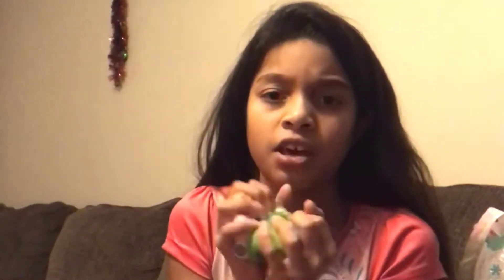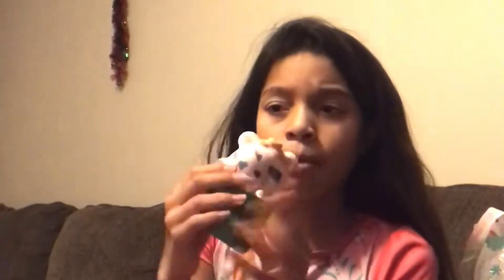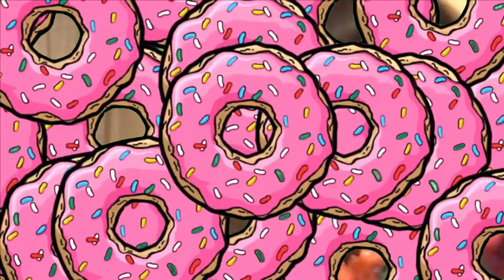I am showing all my squishesand I am putting my candy to the squishy‘s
I am showing all my squishy‘s and I am putting my candy to my squishy‘s(null)